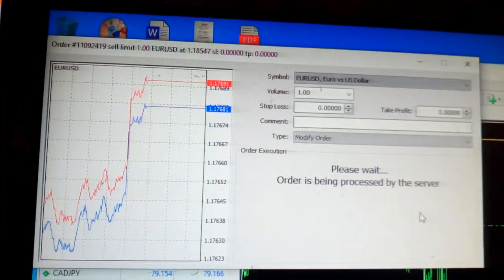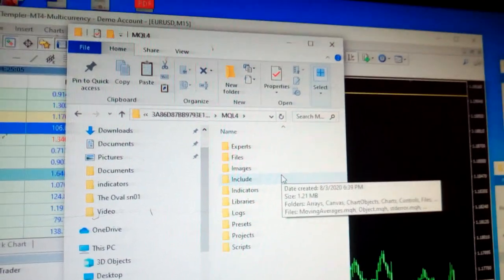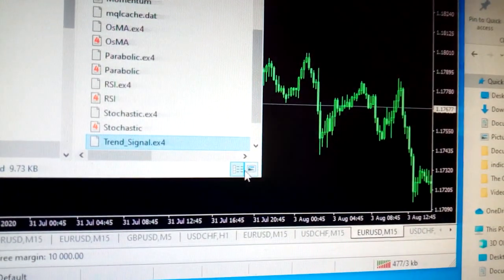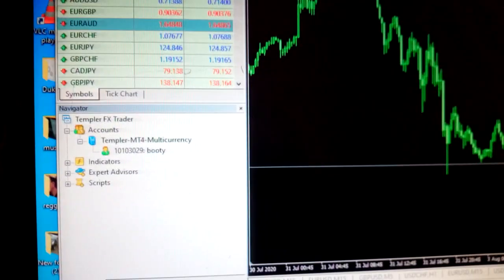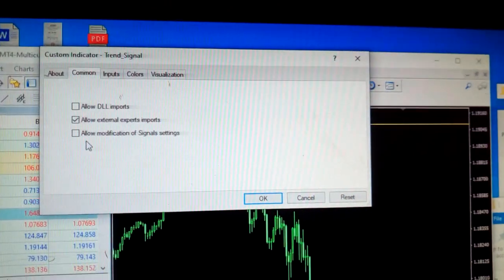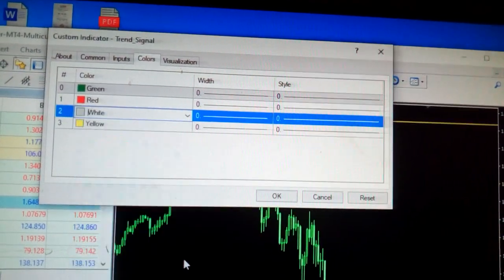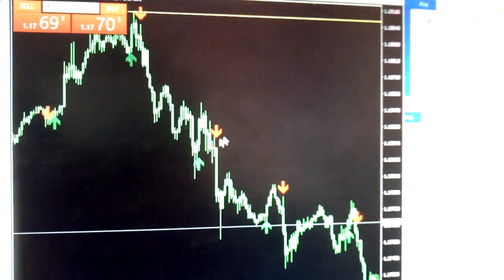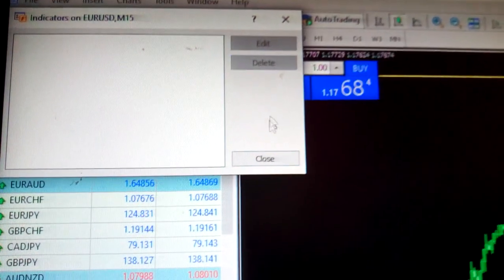How to install custom indicators MT4/5 forex beginner HOW TO TRADE FOREX...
A step by step tutorial on how to install custom indicators and expert advisors on MT4/5. (Cómo instalar indicadores personalizados MT4 / 5 forex principiante)